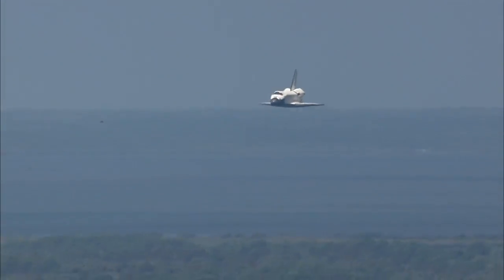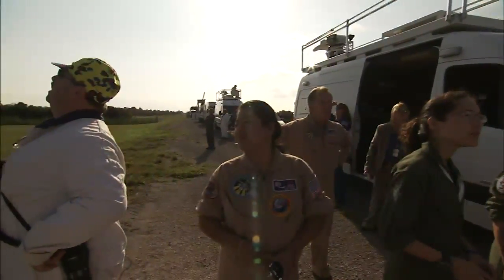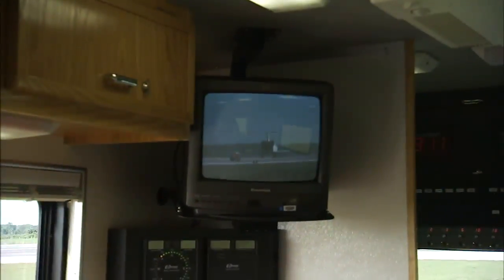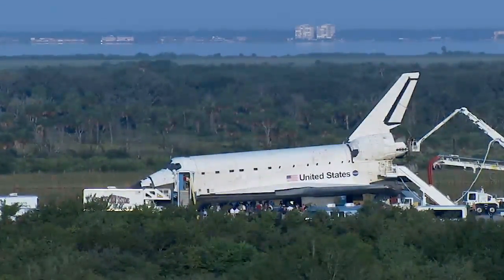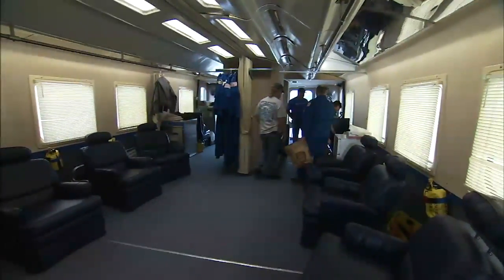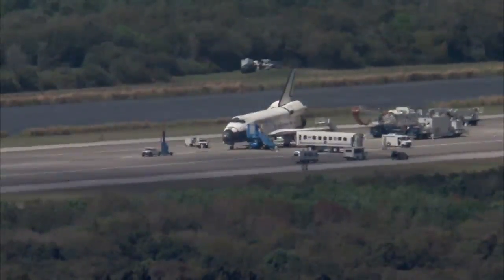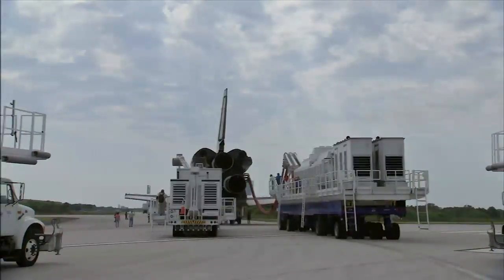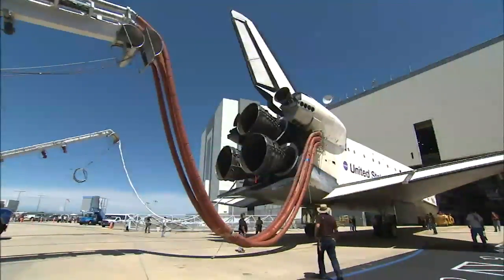Space Shuttle Flyout: Landing Convoy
A team of trained technicians and specialized trucks and equipment is vital for getting a space shuttle safed after landing, helping the astronauts off the spacecraft and returning the shuttle to its hangar.